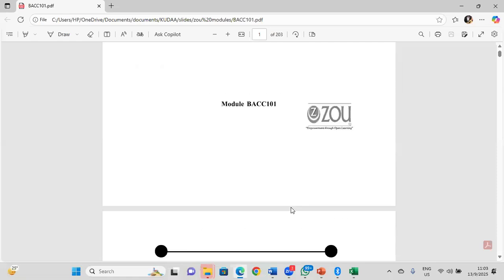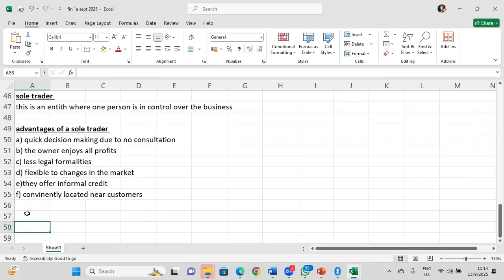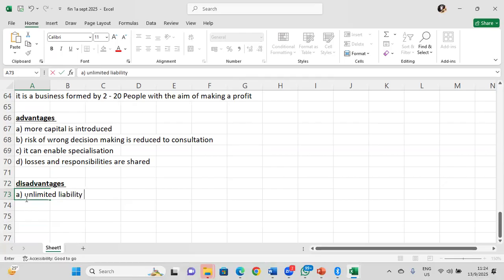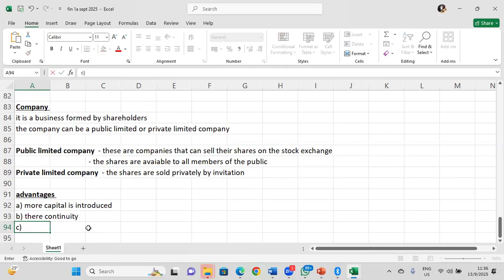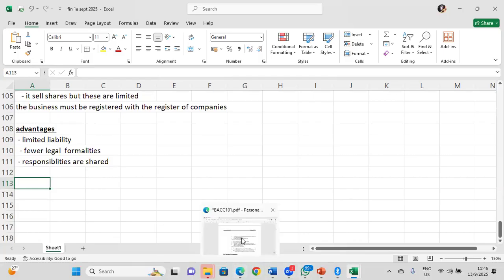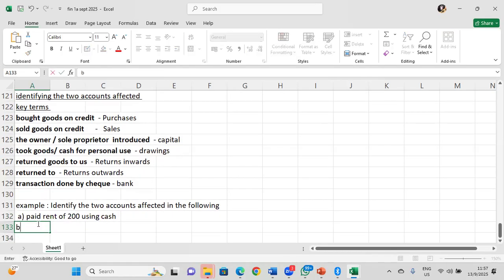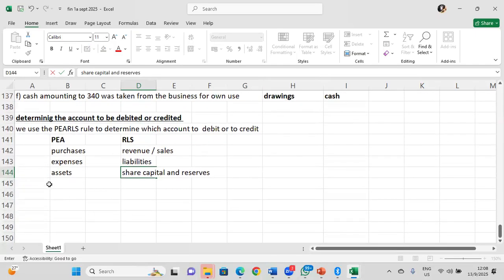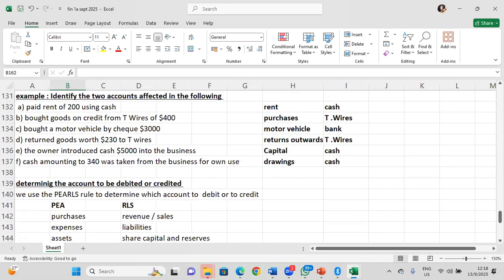fin 1a lesson 2